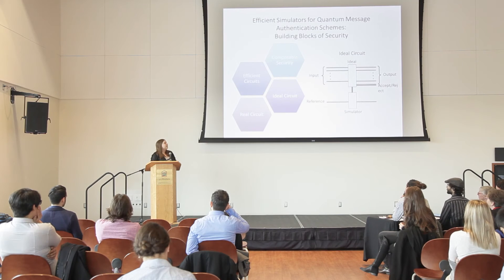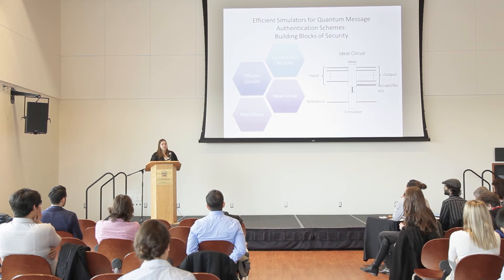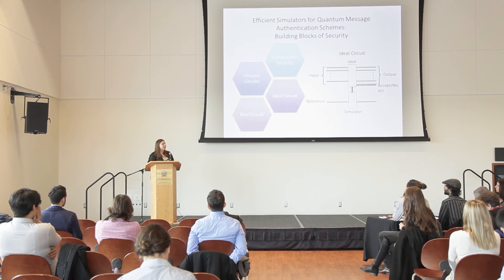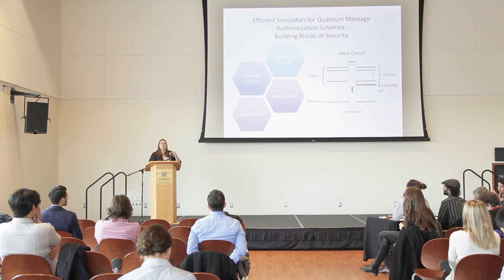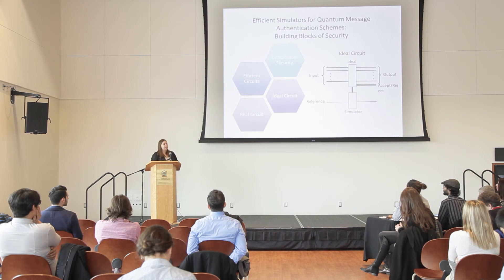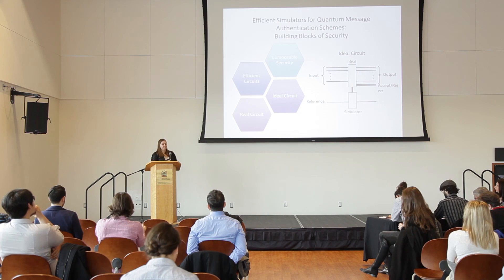Evelyn Wainewright "Efficient Simulators for Quantum Message Authentication Schemes"